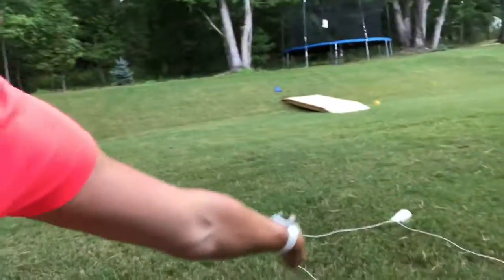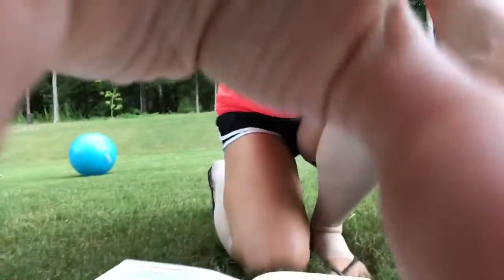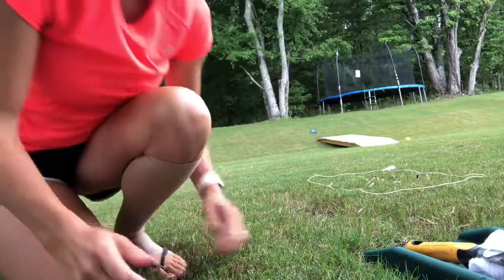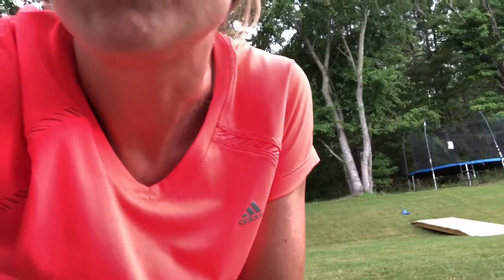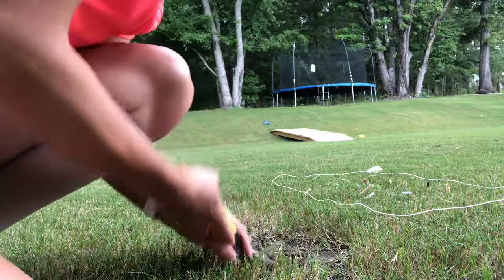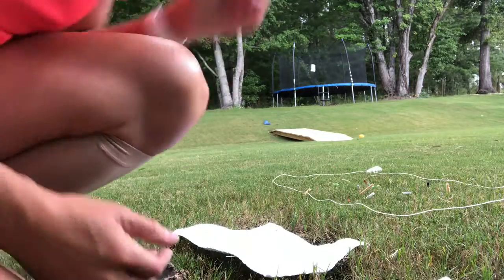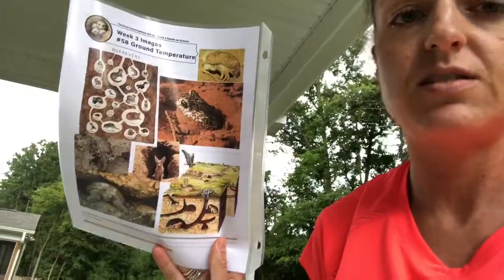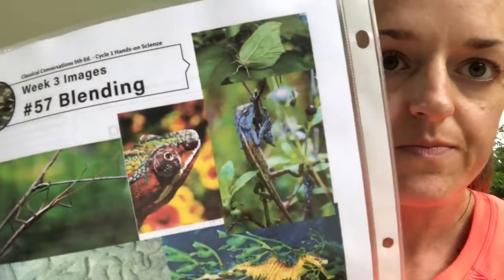Cycle 1 Week 3 Hands on Science Blending & Ground Temperature